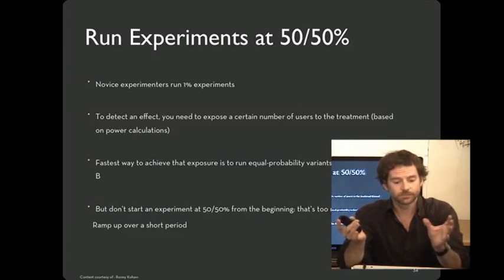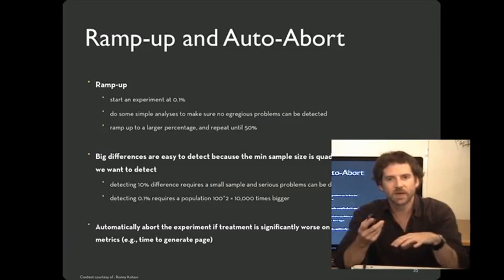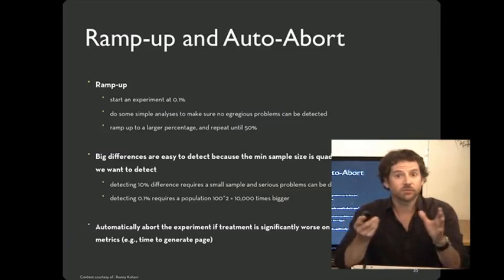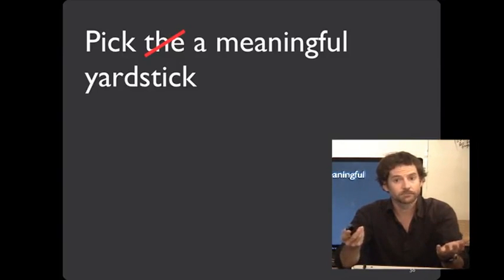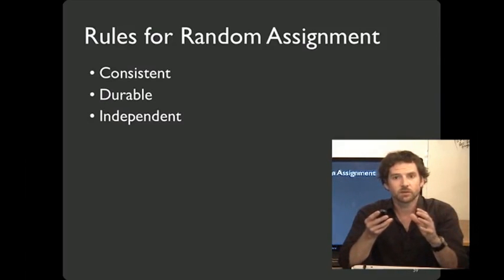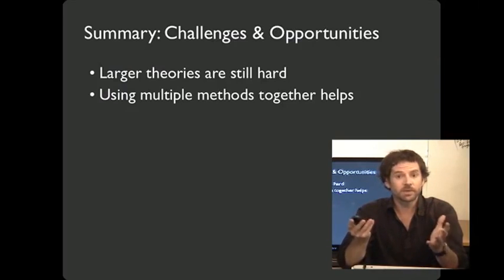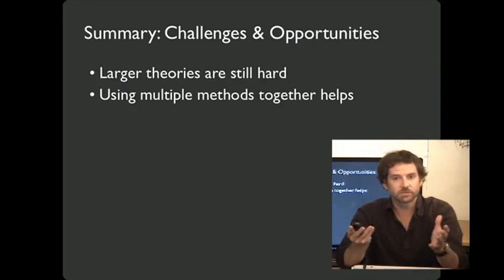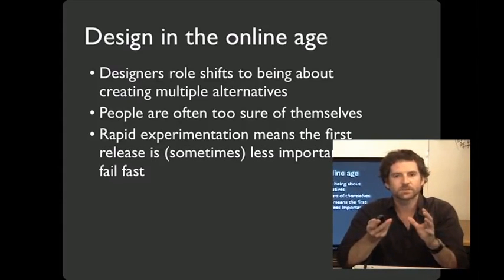Lecture 4.6 Running Web Experiments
This video is part of a Coursera course, Design Principles: An Introduction